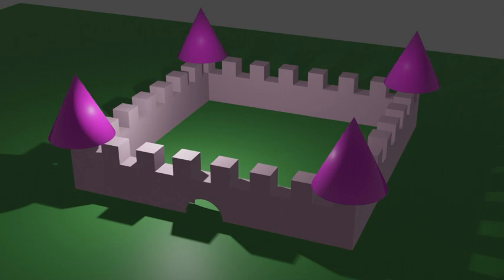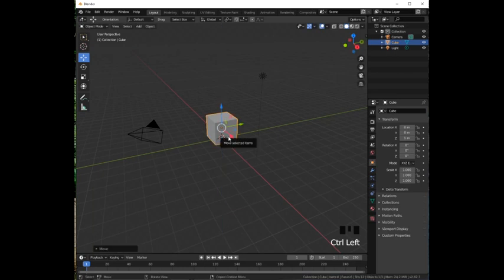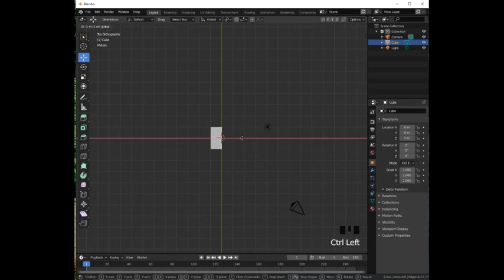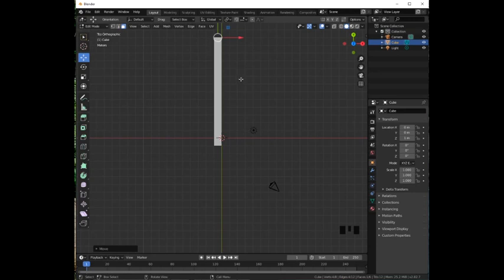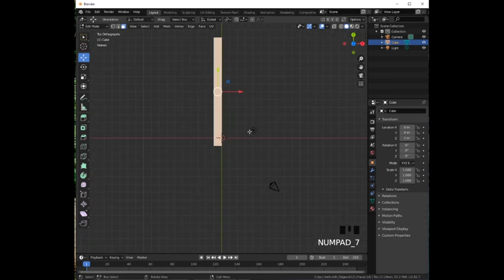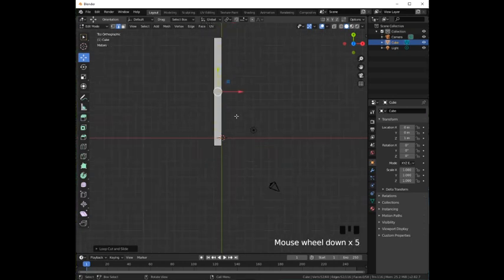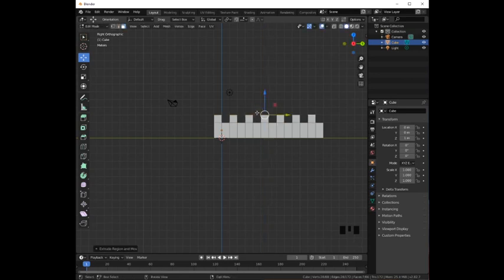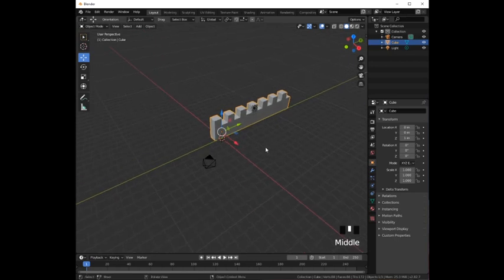ITEC2110 Blender Castle - 1/4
Blender Castle. Wall Creation Video 1/4